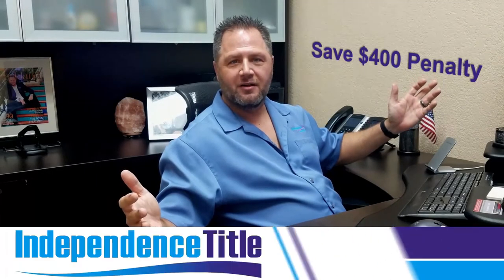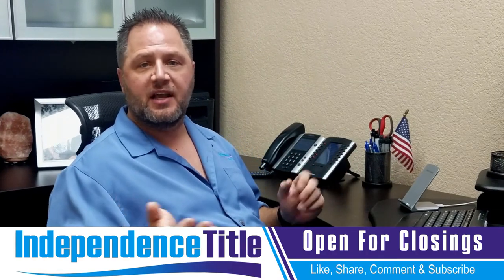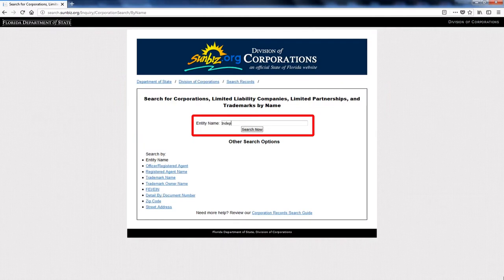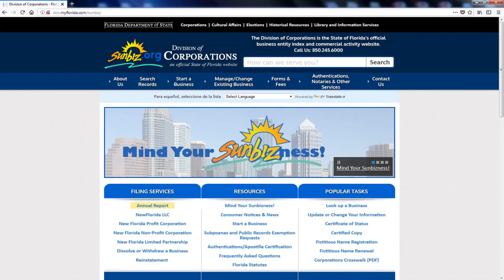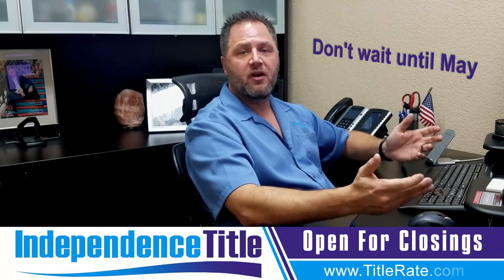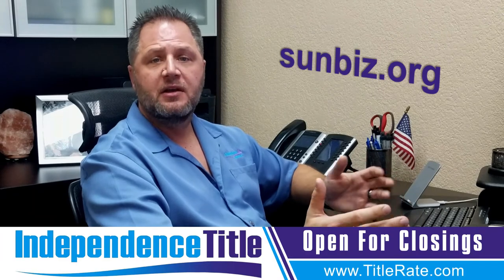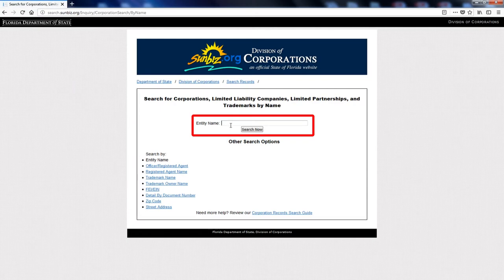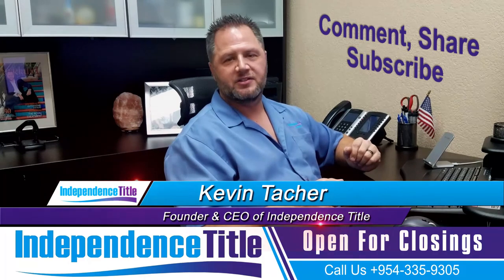Episode 77 Annual Report Filing for a Florida Company